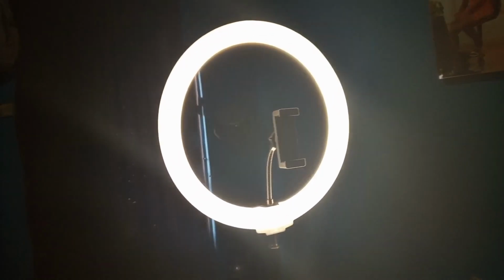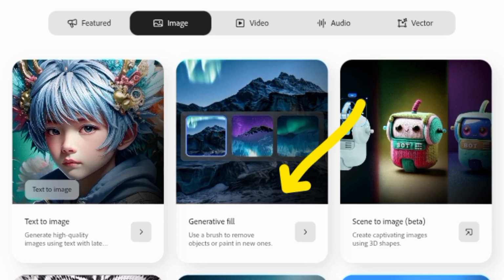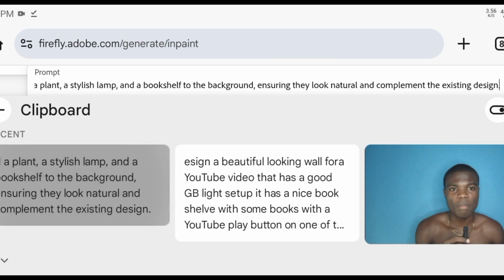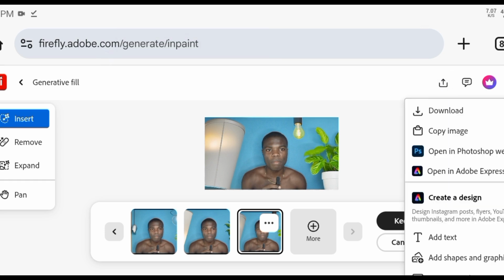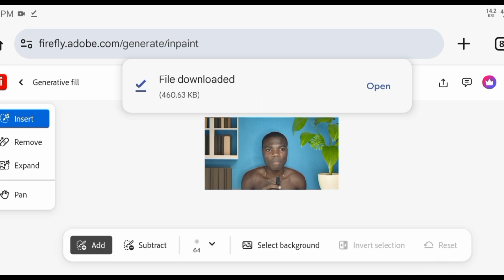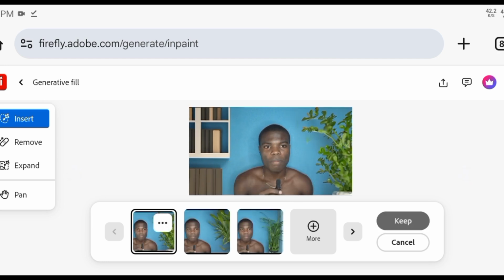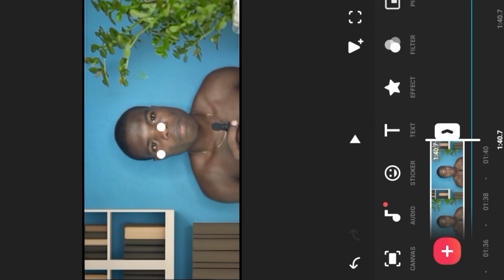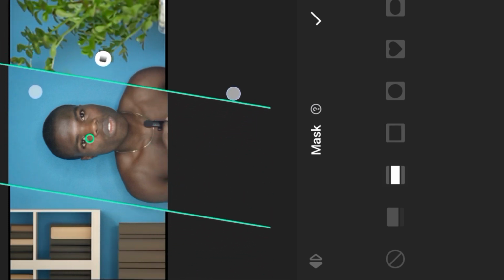Create Realistic Fake YouTube Backgrounds for FREE With Al (using your phone )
I hope you find this video valuable in showing you how to transform boring and unaesthetic backgrounds into a fake but professional YouTube background setup that looks 100% real. With this tutorial, you don't need to worry about not having an aesthetic environment to create content. You can create as many backgrounds as you want for free using Al. It only takes 4 simple steps and can be done with any video editing app or software you have.

keywords: How to create realistic background for free
how to create change video background
how to remove background
how to change background to a beautiful one

PROMPT 1: Add a plant, a stylish lamp, and a bookshelf to the background, ensuring they look natural and complement the existing design.

PROMPT 2: Create a cozy lifestyle background featuring a plush sofa, a coffee table with books and a mug, a floor lamp, and a potted plant neara large window with soft natural light.